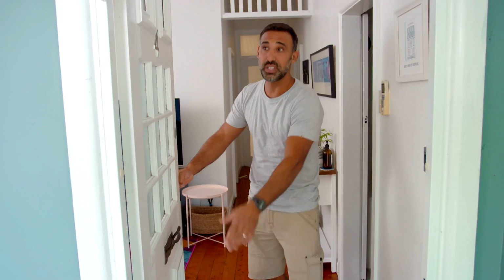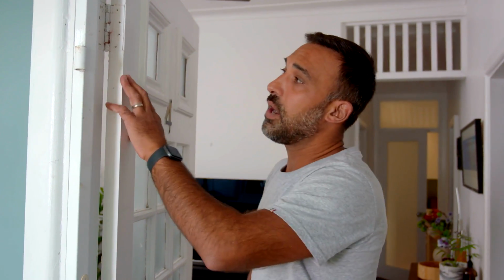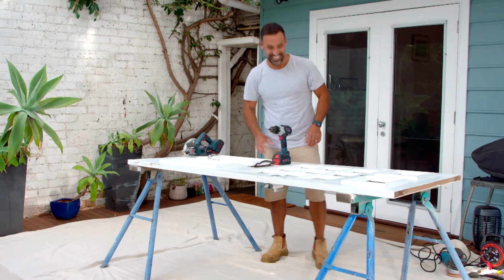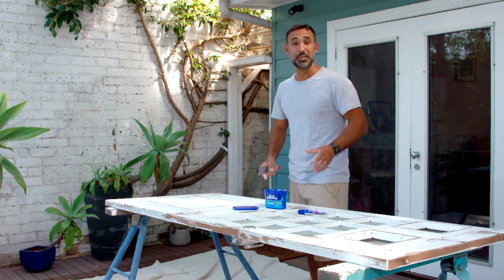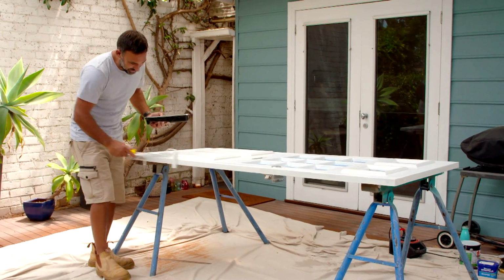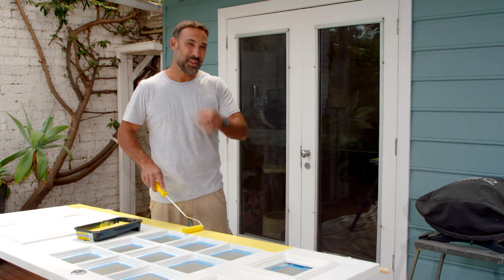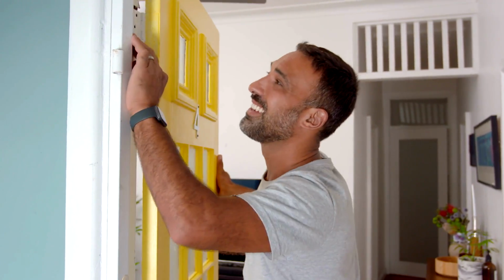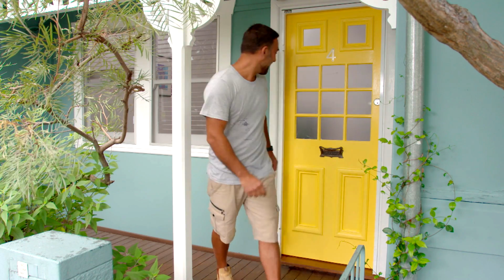DIY Front Door Makeover DIY | Great Home Ideas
Hints and tips to makeover your front door.